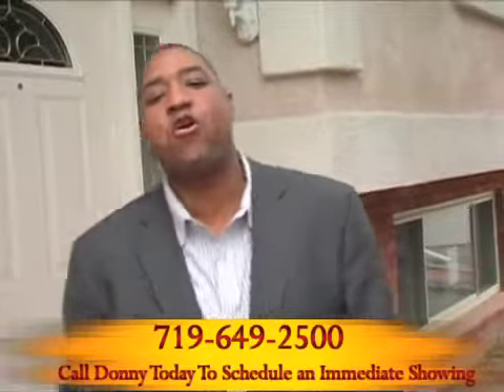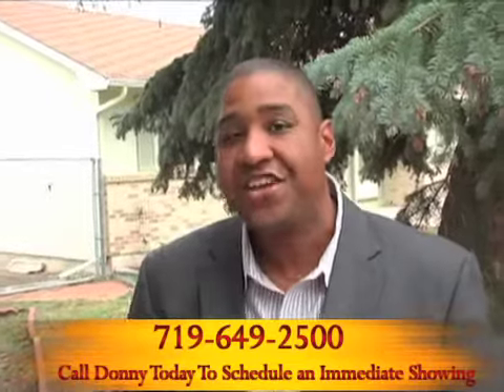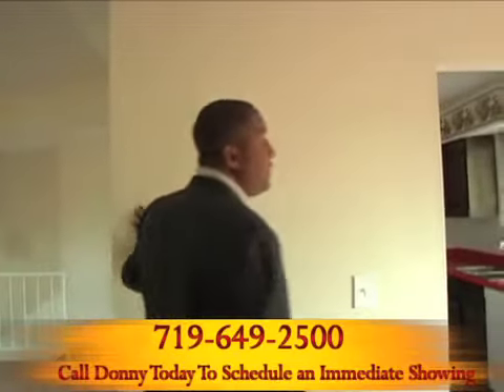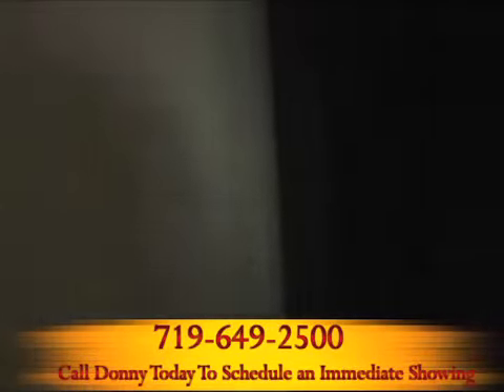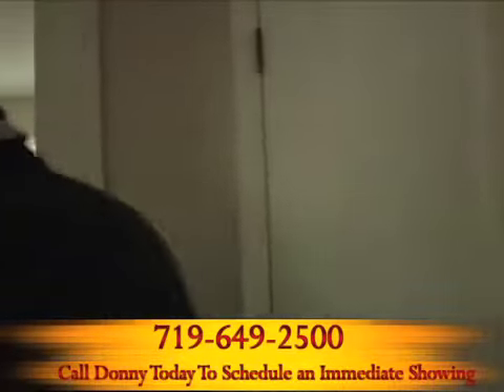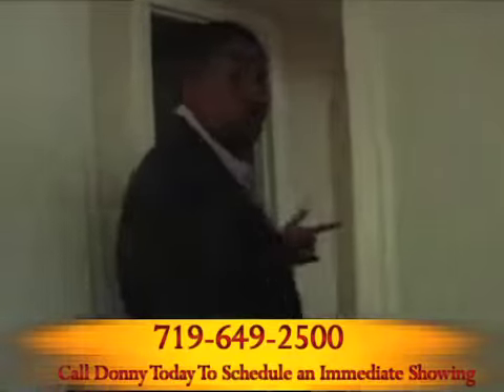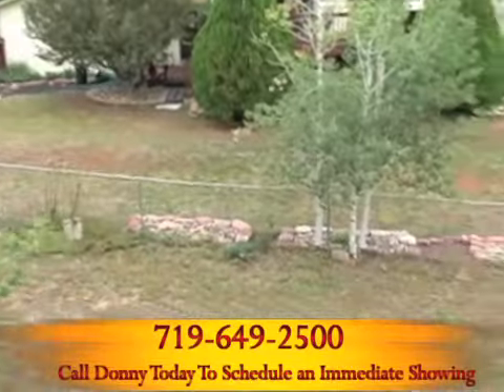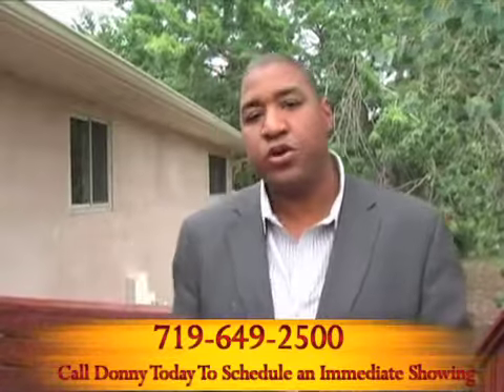Colorado Springs Real Estate HUD Foreclosure 3295 Galena Ct 80917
This home has sold. But check out other Real Estate in Colorado Springs

Foreclosures in this good of shape in this Northern Colorado Springs neighborhood don't come by very often!  This great home is a great find in the Colorado Springs real estate market.  only $175,000 for this 4 bedroom 2 bath home with over 1800 sq ft